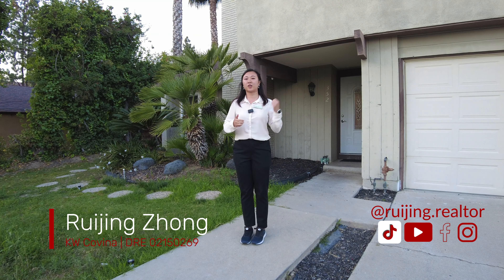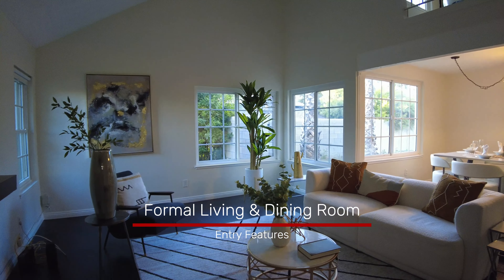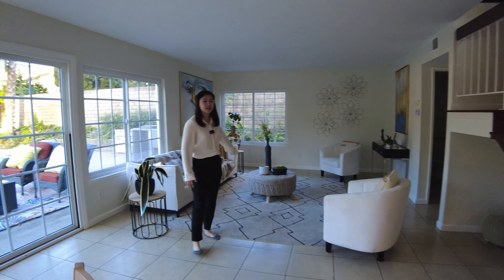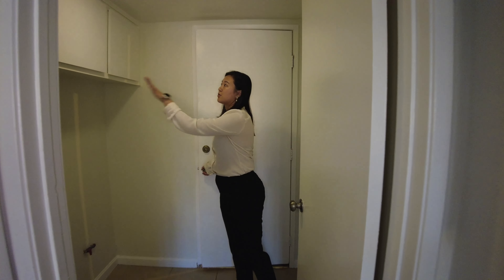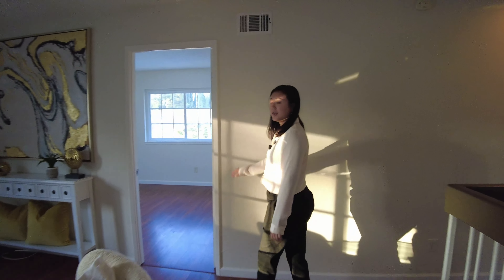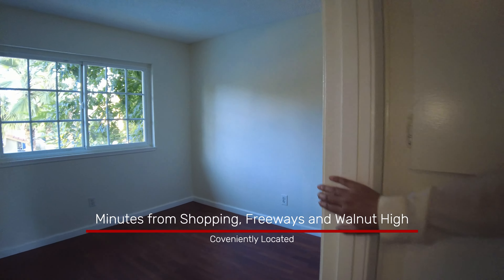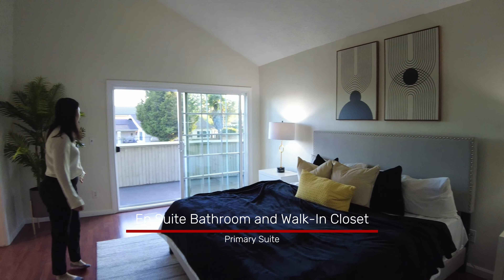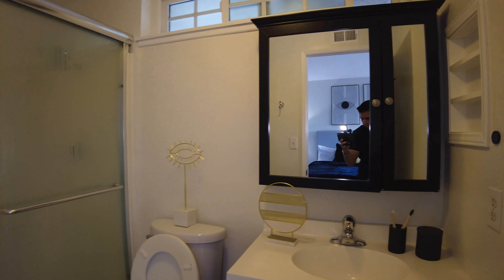Discover Your Dream Home in Walnut | Stunning Pool, Ideal Location, and Endless Potential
Welcome to this stunning home nestled in the highly coveted area of Walnut! With a spacious backyard boasting a glistening pool, this property offers the perfect oasis for relaxation and entertainment. Embrace your green thumb as you discover abundant spaces to cultivate your own fruit trees and flowers, adding a touch of natural beauty to your surroundings.
Convenience is at your fingertips, as this home is ideally situated near schools, shopping centers, and major freeways. Enjoy seamless access to all the amenities and services you need while reveling in the tranquility of your suburban retreat.

Step inside and be greeted by a thoughtfully designed floor plan. This residence showcases a welcoming living room, a cozy family room, and a charming dining area, providing ample space for gatherings and making lasting memories. Upstairs, you'll find four spacious bedrooms and an open loft area, offering versatility and flexibility to suit your lifestyle needs.

This property represents not only a fantastic value but also incredible potential. Whether you're a first-time homebuyer, an investor, or looking for your forever home, this is an opportunity you won't want to miss!

Hosted by Ruijing Zhong | KW Covina | DRE 02150269

🏠 Listing Courtesy of Qiang Zhang | DRE 01403183 |Harvest Realty Development

Experience the allure of this magnificent Walnut home today and seize the chance to create a lifetime of cherished moments. Schedule a private tour now!